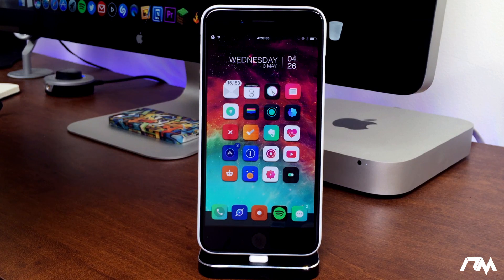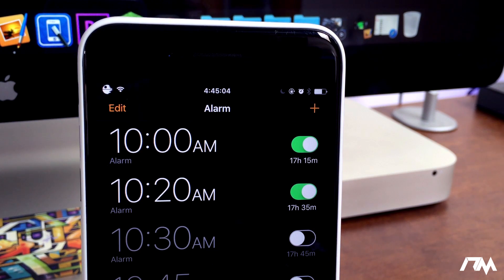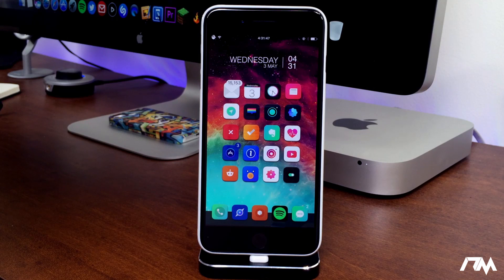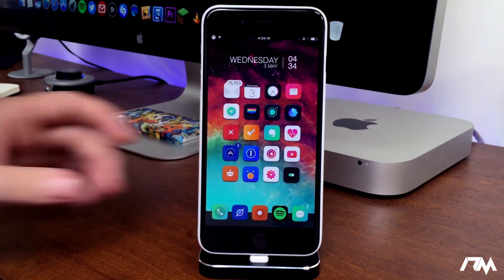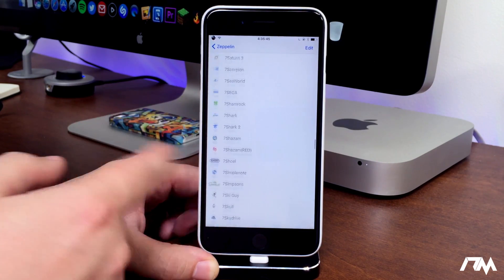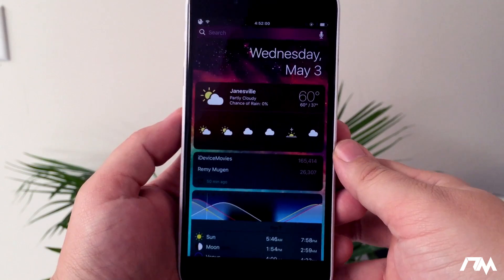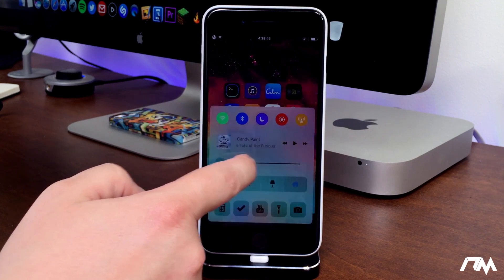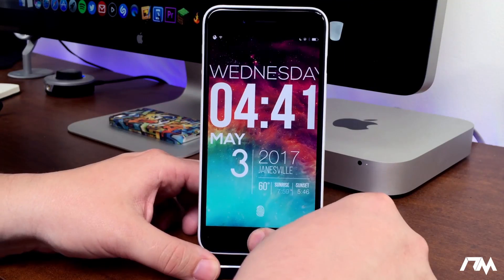NEW Top 10 BEST iOS 10 TWEAKS From CYDIA On iPhone 7 Plus (iOS 10 JAILBREAK) Part 3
Tweak List

1. NoLSPadLock

2. HorseShoe

3. Noctis

4. Polus

5. Zeppelin
Zeppelin 7Pack iOS 7
Zeppelin 8Pack iOS 7

The zeppelin packs are outdated but do work perfectly fine on iOS 10+. Zeppelin itself is a little buggy, when you choose a new logo respring your device to make the changes take effect.

6. Accelerated Home Button

7. NoLowStorage

8. Phonie

9. PulseHUD

10. TimeUntilAlarm